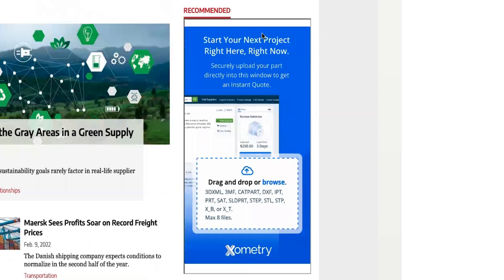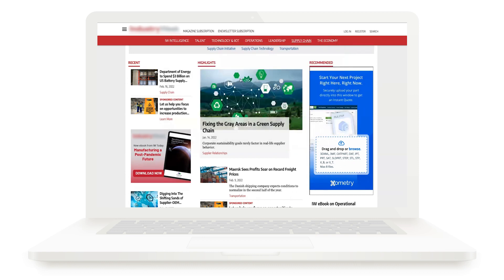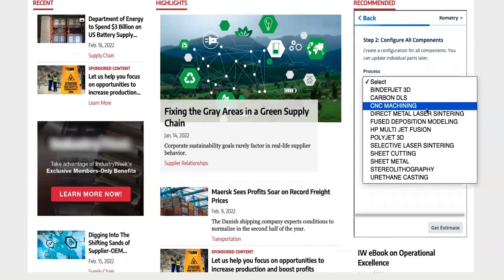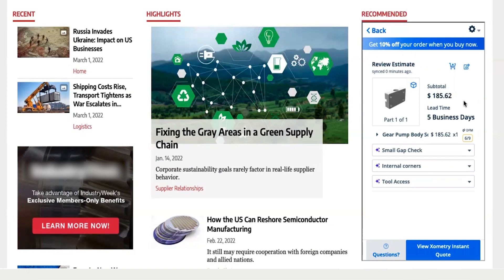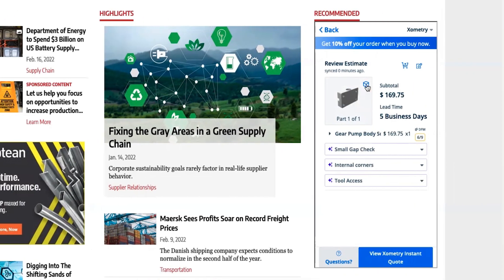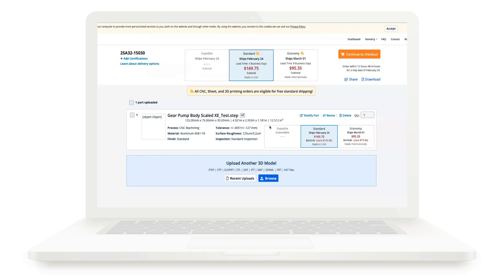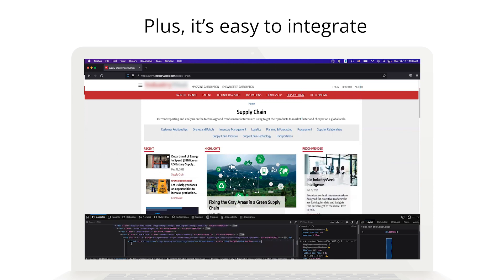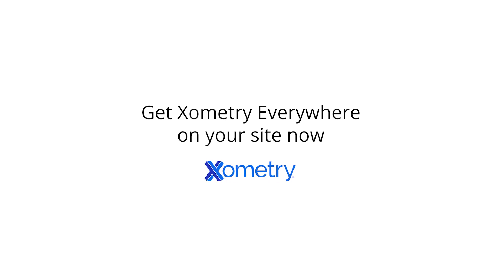Introducing Xometry Everywhere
With a simple snippet of code, you can integrate Xometry's Instant Quoting Engine on your webpage.